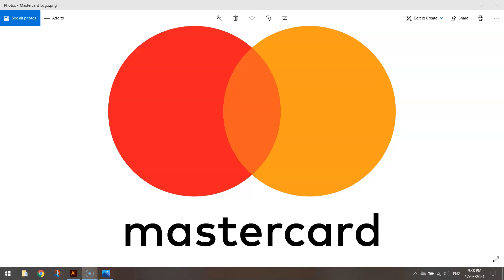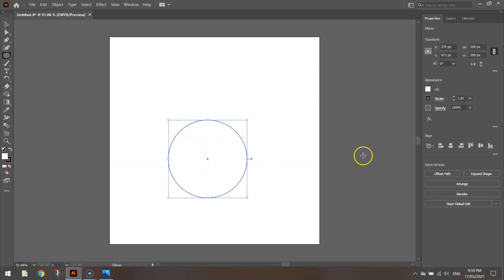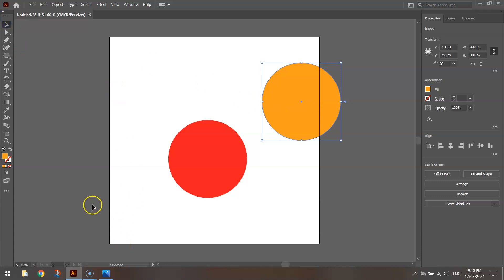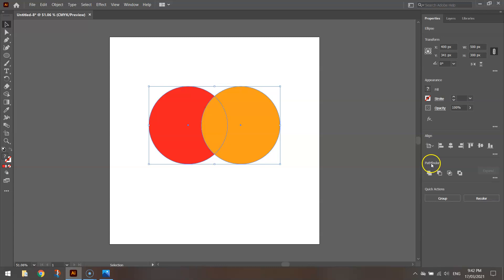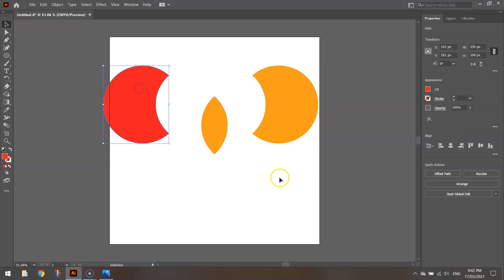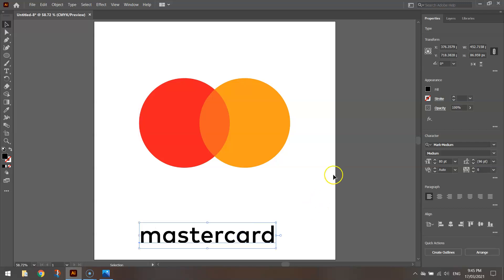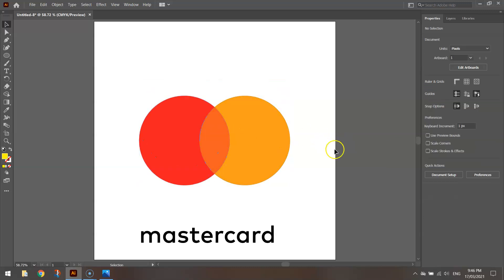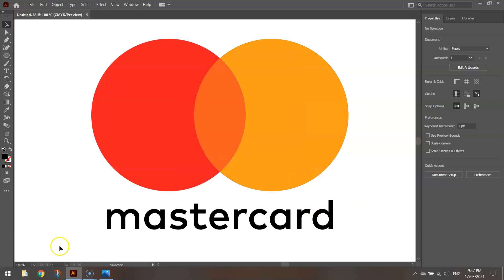How to Design the Mastercard Logo | Adobe Illustrator Tutorial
Learn how to design the Mastercard logo using Adobe Illustrator.